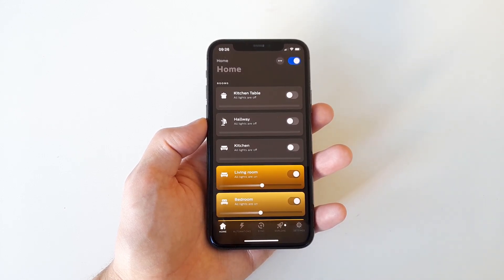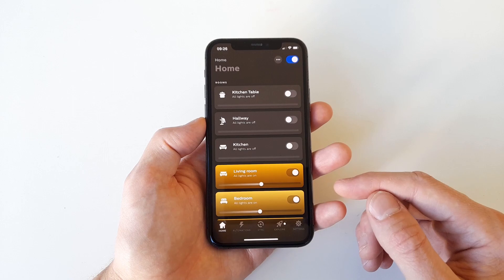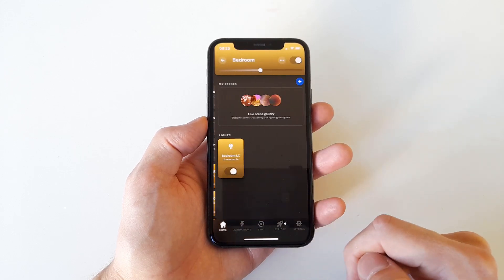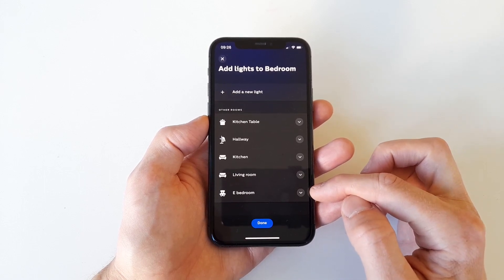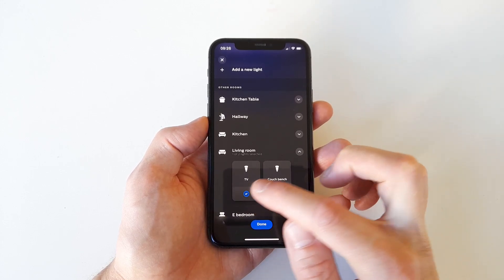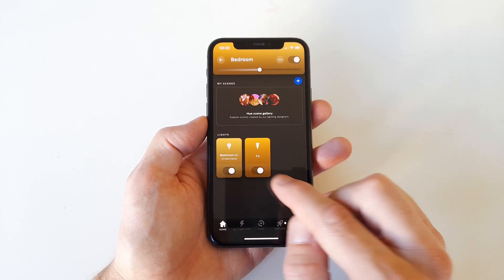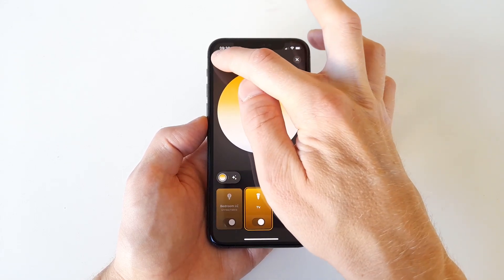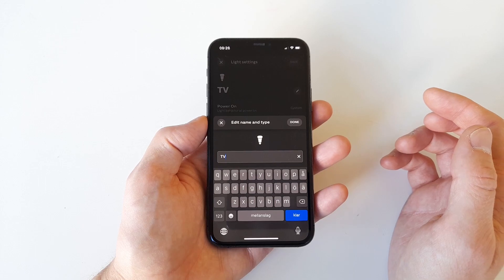Move Philips Hue Lights Between Rooms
This is how you, at least as of right now, move a light from one room to another in the Philips Hue app.